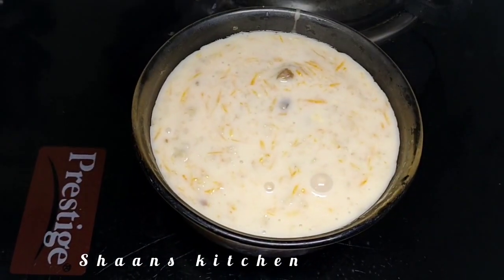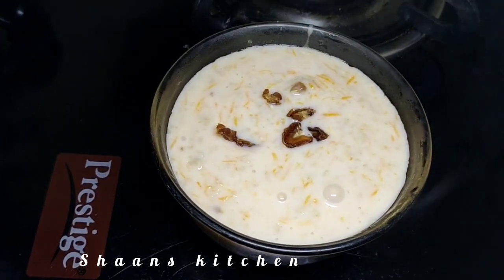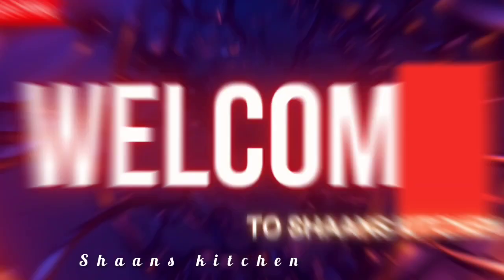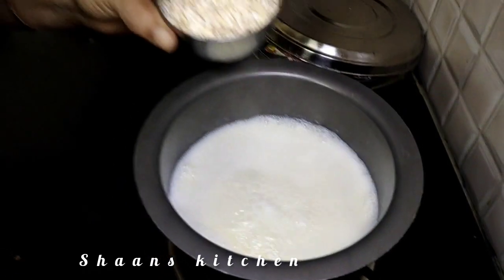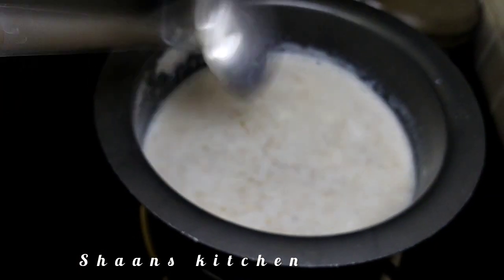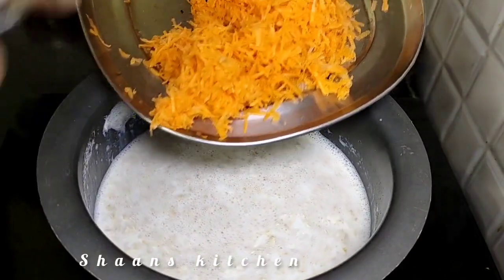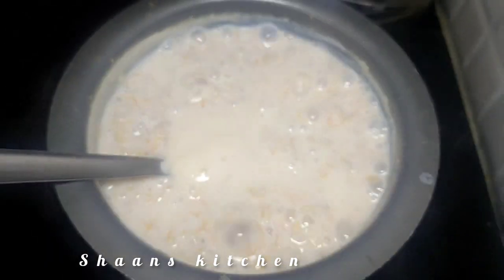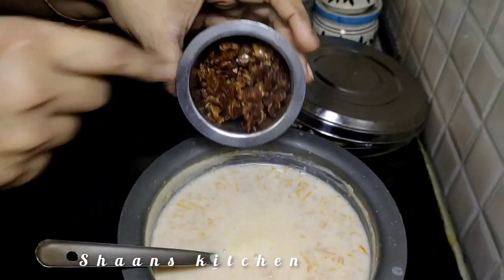OATS RECIPE IN TAMIL/OATS HEALTH RECIPE/HEALTHY RECIPE/WEIGHT LOSS RECIPE#subscribe